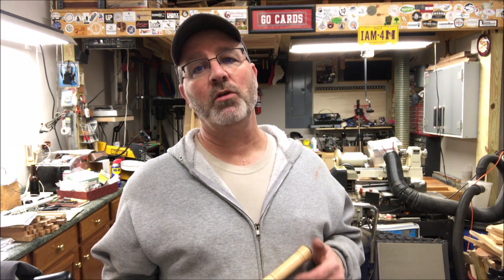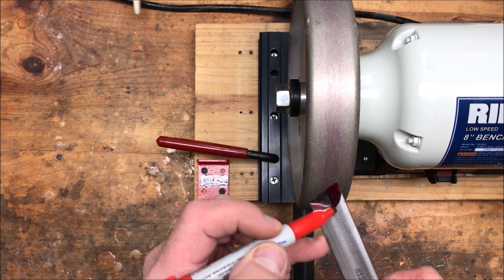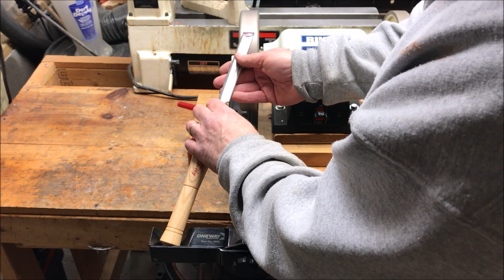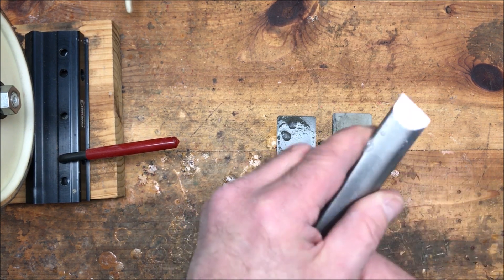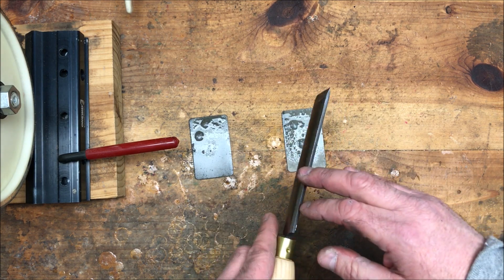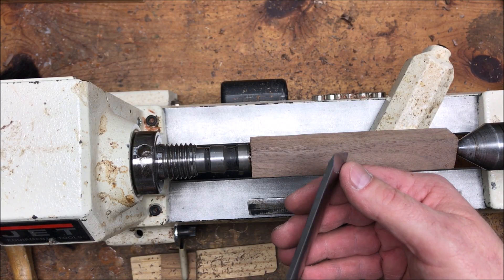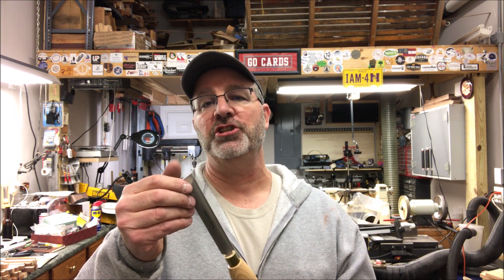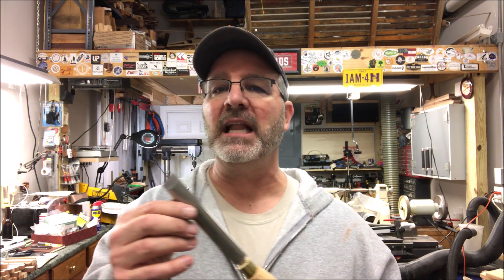My Skew Sharpening Procedure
Tools used in this video:

Robert Sorby Skew
Permanent Marker
Rikon Low Speed Grinder
One Way Wolverine Sharpening System
One Way Skew Grind Attachment
220 Grit CBN Wheel
Card Files
Leather Strop